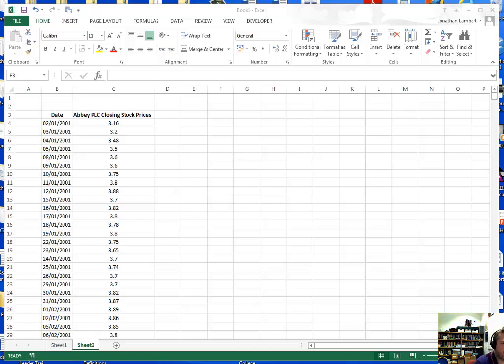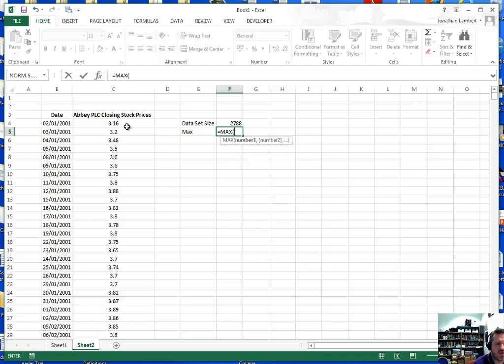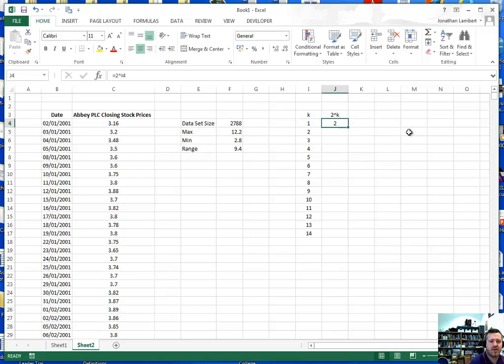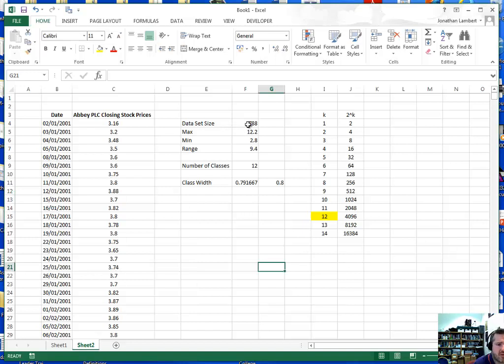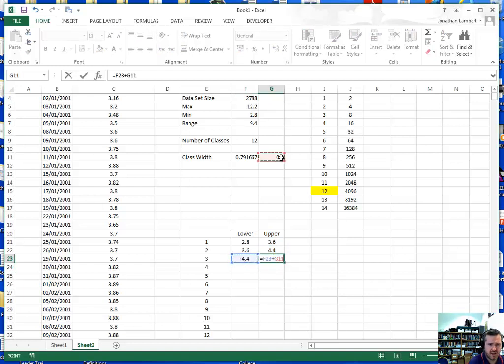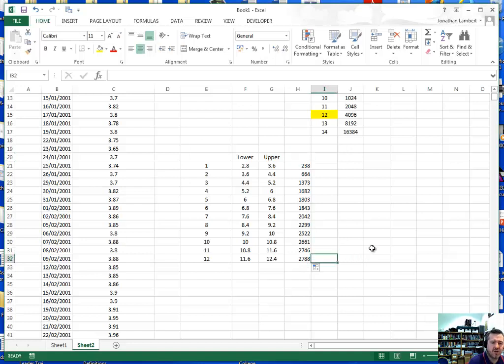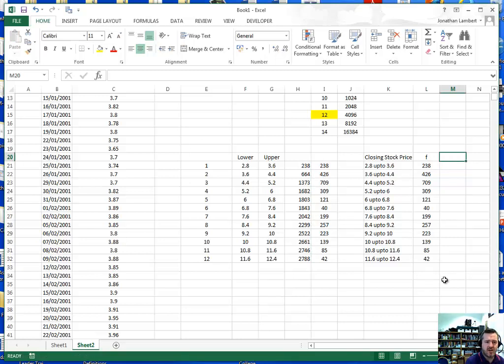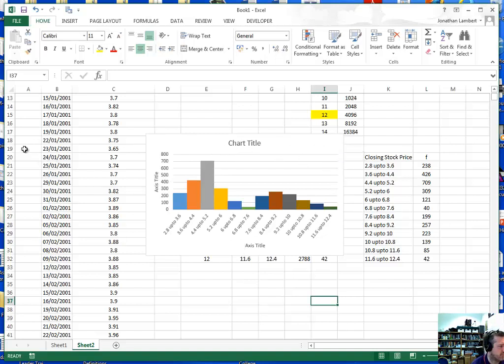Excel: Creating A Grouped Frequency Distribution In Excel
This short video details how to create a Histogram within Excel. The video takes an intermediate step through the construction of a frequency distribution first.